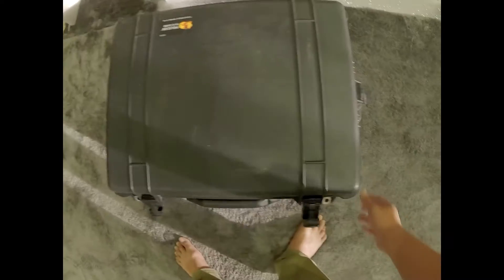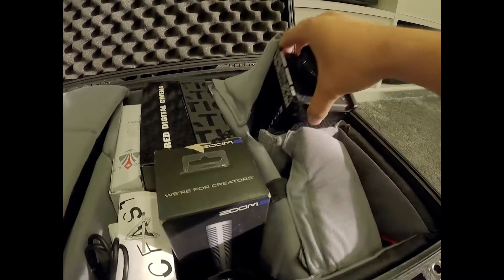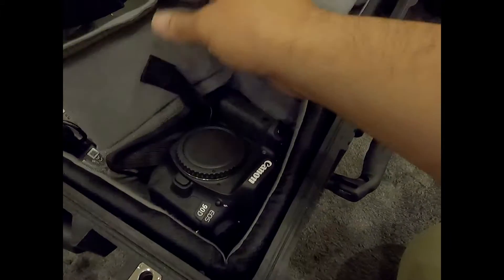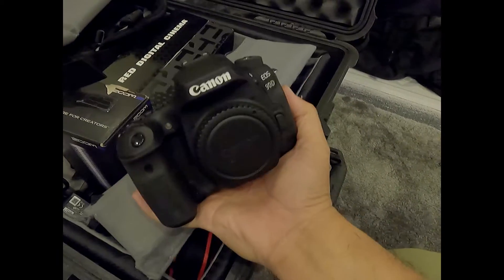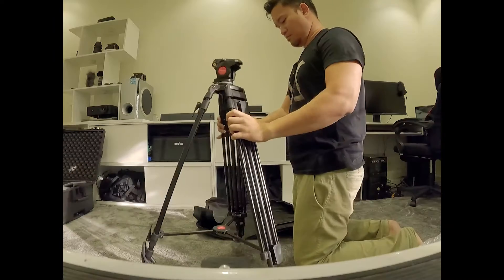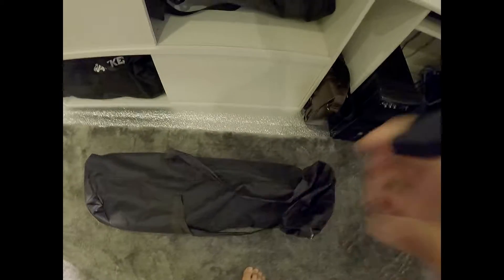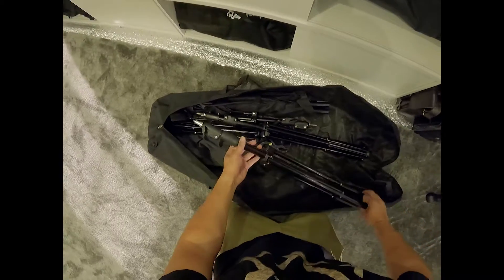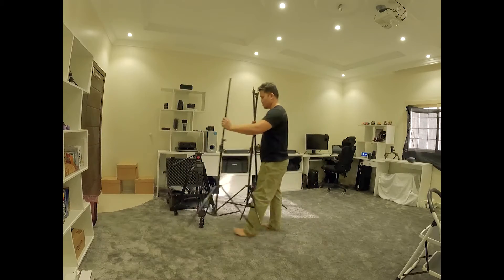This is How I prapare for vloging - اذا احد سألك كيف تجهر للفلوق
ملخص بسيط عن الخطوات اللي اعملها عشان الفلوق